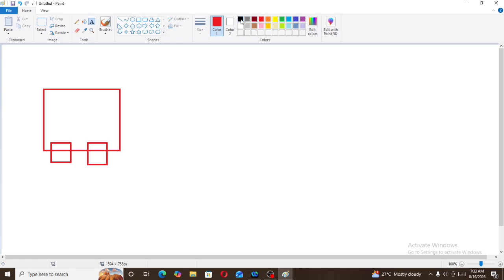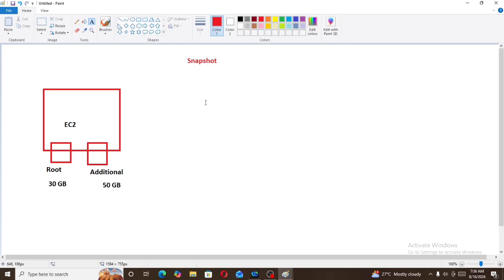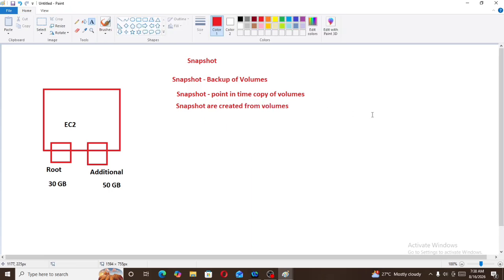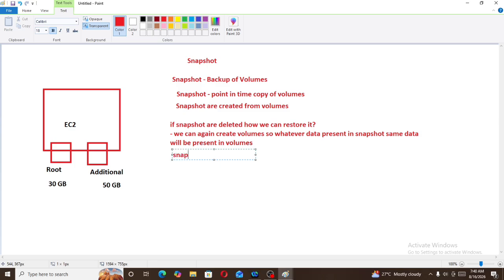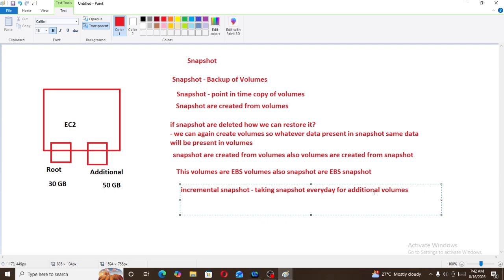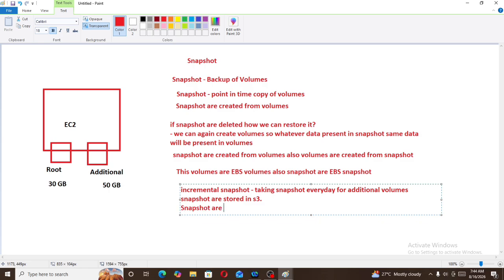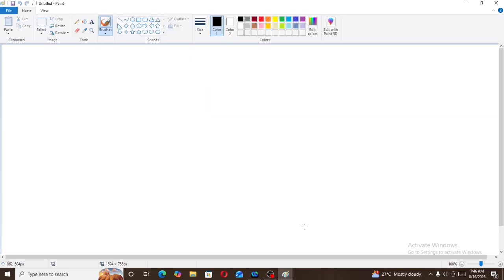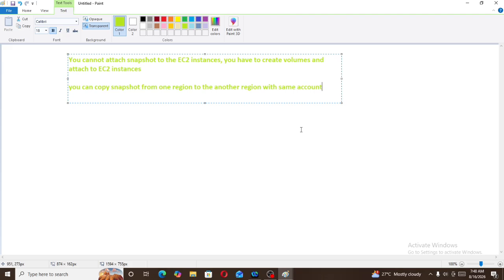EC2 Snapshot Explained 🔥 Root Volume vs Additional Volume | AWS Interview + Real-Time Example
In this video, I have explained AWS EC2 Snapshots in a simple and practical way, with a focus on Root Volume and Additional EBS Volume snapshots.

If you are preparing for an AWS Cloud / DevOps interview, this is an important EC2 topic because interviewers often ask how snapshots work and what happens to the root and additional volumes.

🚀 In this video, you will learn:

✅ What is an EC2 Snapshot?
✅ What is an EBS Snapshot?
✅ How EC2 Root Volume works
✅ What is an Additional EBS Volume?
✅ How to take a snapshot of the Root Volume
✅ How to take a snapshot of Additional Volumes
✅ Root Volume vs Additional Volume
✅ What happens when you create an EC2 Snapshot?
✅ How to restore an EBS Volume from Snapshot
✅ Practical/real-time example
✅ Important AWS interview questions
✅ Best practices while working with EC2 Snapshots

• AWS Beginners
• AWS Cloud Engineers
• AWS DevOps Engineers
• Cloud Support Engineers
• System Administrators
• Students preparing for AWS interviews
• Anyone learning EC2 and EBS

💡 If you are preparing for an AWS DevOps interview, make sure you understand EC2 + EBS + Snapshots, because these concepts are frequently used in real-world cloud environments.

ll